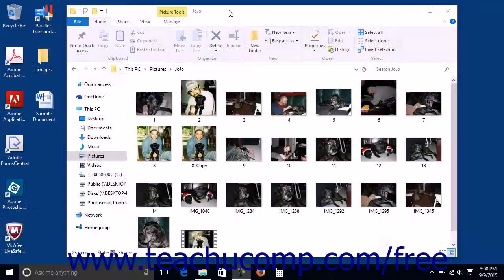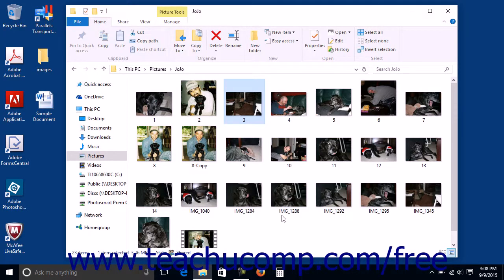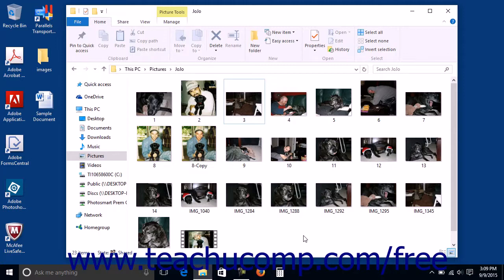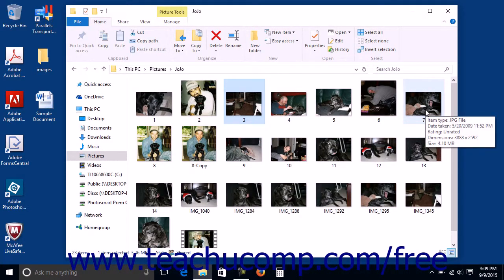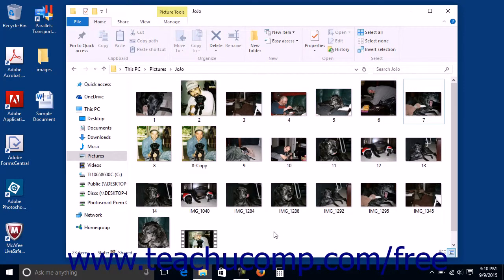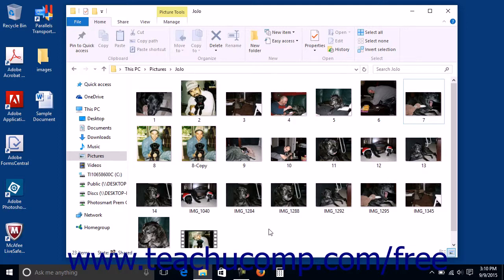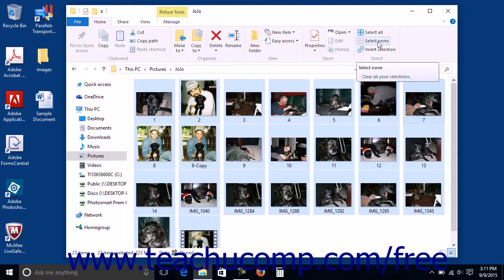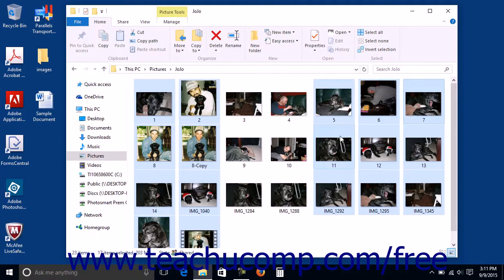Windows 10 Tutorial Selecting Files Microsoft Training